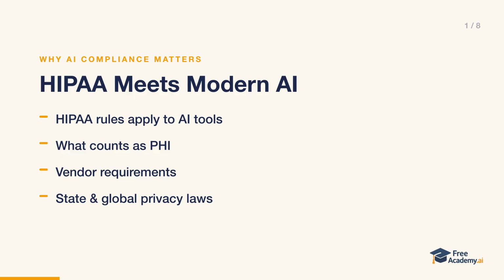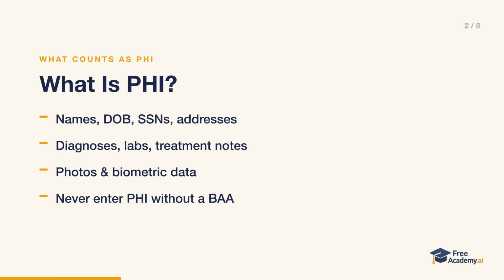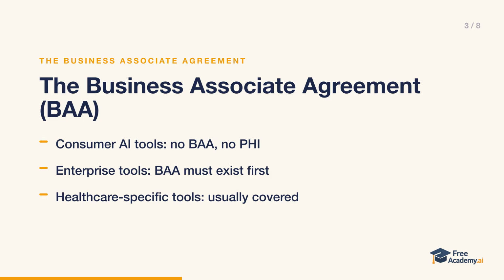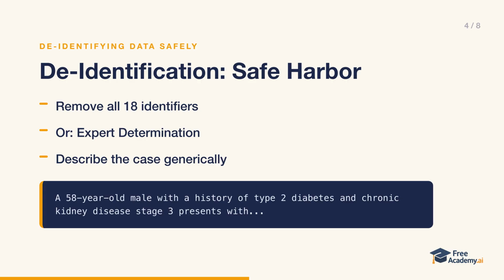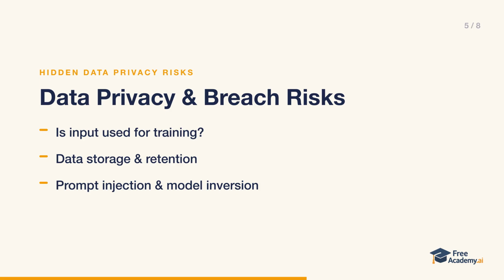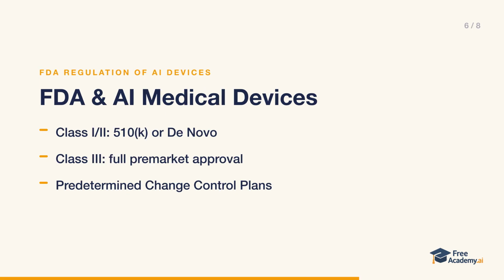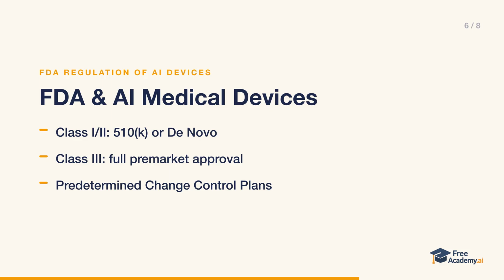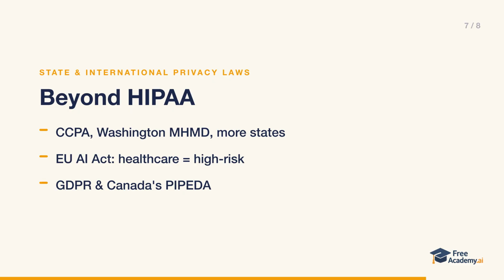HIPAA & AI Compliance: What Every Healthcare Professional Must Know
Learn how HIPAA applies to AI tools in healthcare: what counts as protected health information, why consumer chatbots need a Business Associate Agreement before you touch patient data, how to de-identify information safely, and what FDA, state, and international rules mean for your practice. Part of the AI for Healthcare Professionals course on FreeAcademy.ai.

Chapters:
0:00 Why AI Compliance Matters
0:52 What Counts as PHI
1:47 The Business Associate Agreement
2:41 De-Identifying Data Safely
3:40 Hidden Data Privacy Risks
4:31 FDA Regulation of AI Devices
5:18 State & International Privacy Laws
6:17 Your Compliance Checklist